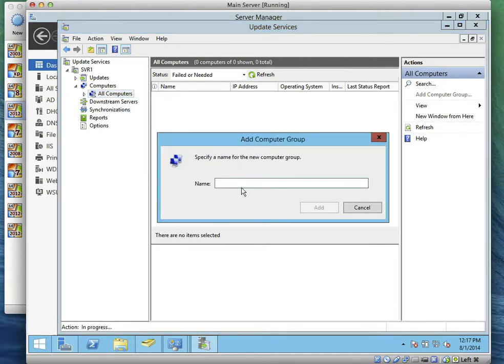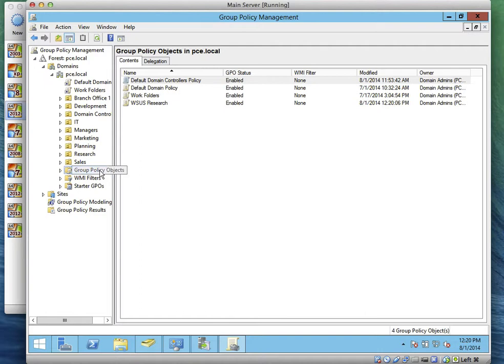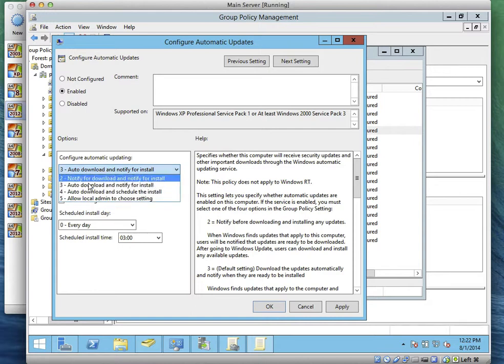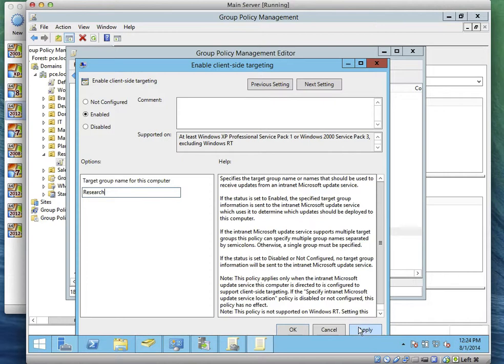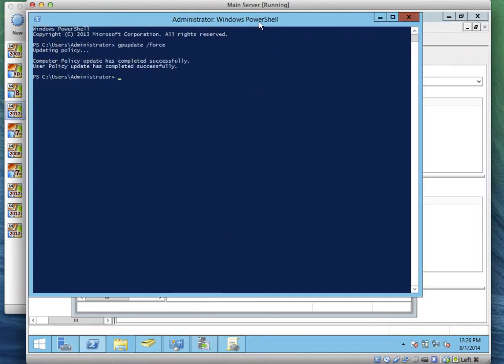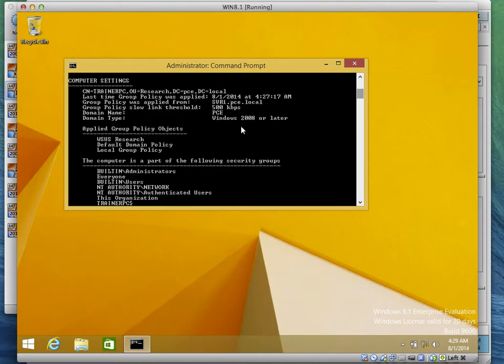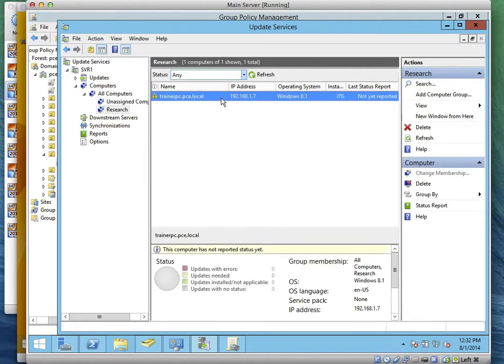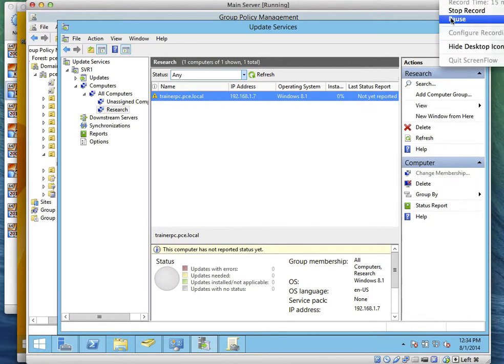Configure Update Settings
Student will learn how to Configure WSUS groups, Configure Group Policy to deploy WSUS setting to client and server systems on the domain. Verify the GPO Setting on the system.